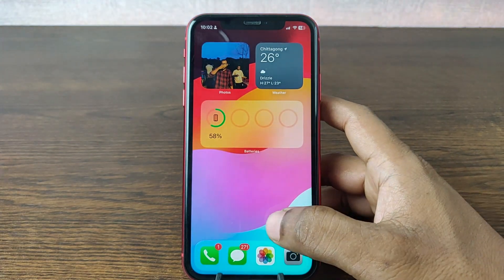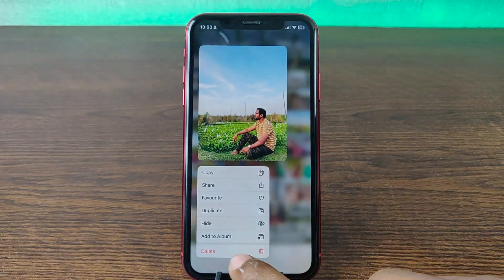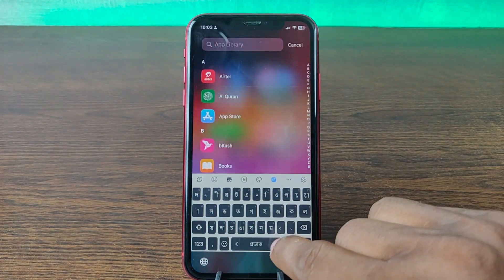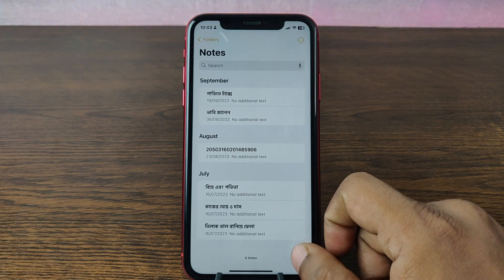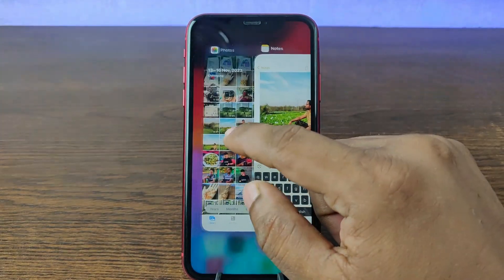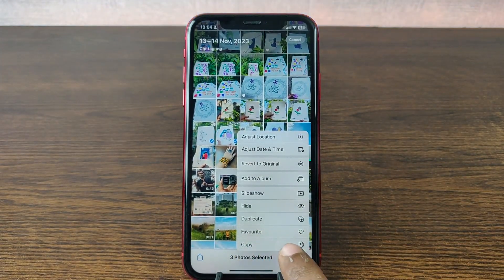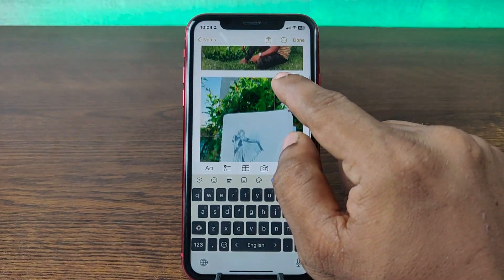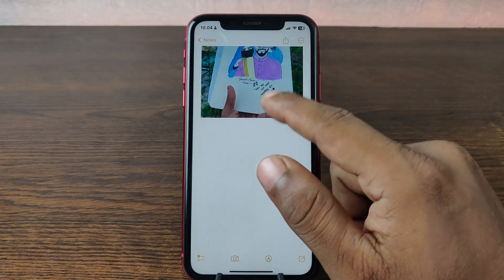How to Add Photos to Notes App on iPhone | Full Guide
In this video i show you how to add photos to notes app on iPhone